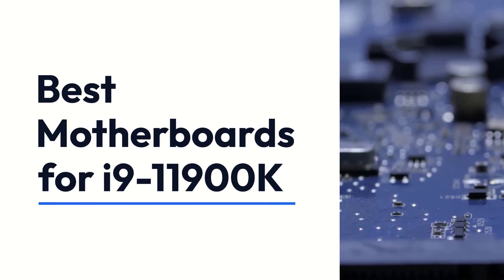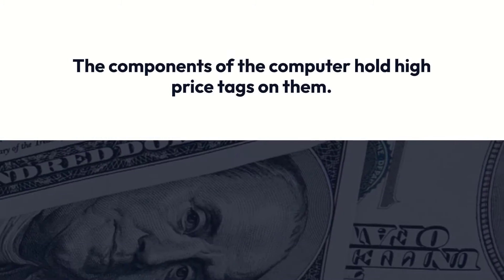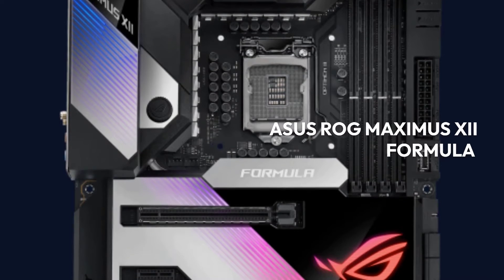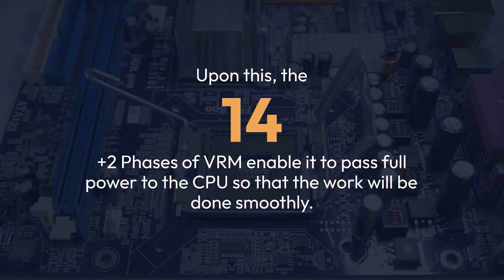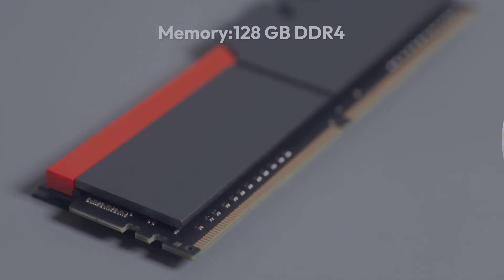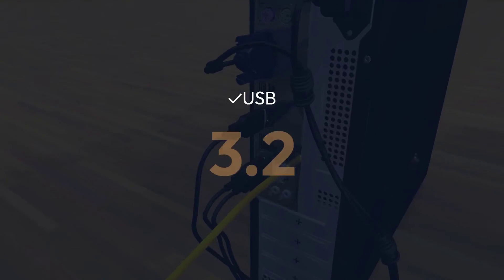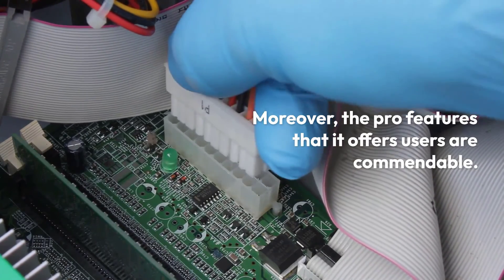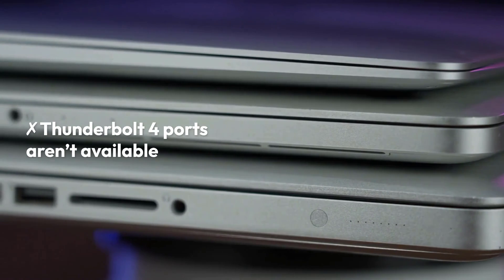Best Motherboard for i9 11900K in 2023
When it comes to building a computer, the motherboard is perhaps the most important component. It acts as the foundation for all other components, including the processor, memory, and graphics card. Therefore, it is essential to choose a motherboard that is compatible with your specific needs and budget.

If you are considering using a Ryzen i9 11900K processor, you will need a motherboard that is capable of supporting it. The Ryzen i9 11900K is a powerful processor that requires a motherboard with robust power delivery, ample cooling, and a high-speed interface.

One of the first things to consider when choosing a motherboard for the Ryzen i9 11900K is the socket type. The motherboard's socket type must match the socket type of the processor to ensure compatibility. In this case, you will need a motherboard with an LGA 1200 socket, as this is the socket type used by the Ryzen i9 11900K.

Next, you should consider the chipset of the motherboard. The chipset controls the communication between the processor and other components, so it is important to choose a motherboard with a compatible chipset. The Ryzen i9 11900K is compatible with motherboards that use the Z490, B460, and H470 chipsets. The Z490 chipset is the most high-end option, offering the best performance and features, while the B460 and H470 chipsets offer a more budget-friendly option with fewer features.

When it comes to power delivery, you will want to choose a motherboard with a robust power delivery system to ensure that the processor has enough power to run at its full potential. This is especially important for the Ryzen i9 11900K, which is a power-hungry processor. A motherboard with a high-quality power delivery system will also help to improve the stability and reliability of your system.

Cooling is another important factor to consider when choosing a motherboard for the Ryzen i9 11900K. The processor generates a lot of heat when it is under load, so it is essential to choose a motherboard with adequate cooling features. A motherboard with a large heatsink or active cooling solution will help to keep the processor running cool and stable.

Another important feature to consider is the interface speed. The interface speed determines how quickly data can be transferred between the processor and other components. For the best performance, you should choose a motherboard with a high-speed interface, such as PCIe 4.0 or USB 3.2 Gen 2.

In addition to these technical considerations, you should also think about the overall design and layout of the motherboard. A well-designed motherboard will make it easier to install and upgrade components, and it will also provide plenty of room for airflow to keep your system running cool.

Overall, when choosing a motherboard for the Ryzen i9 11900K, you should look for a motherboard with a compatible socket type, a robust power delivery system, adequate cooling features, a high-speed interface, and a well-designed layout. With these factors in mind, you can be confident that you are choosing a motherboard that will support the performance and stability of your system.